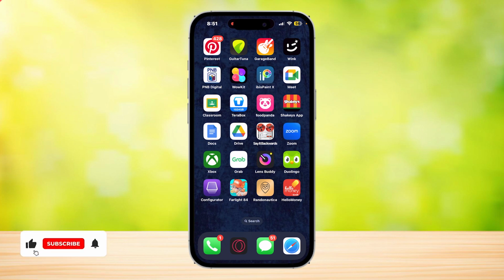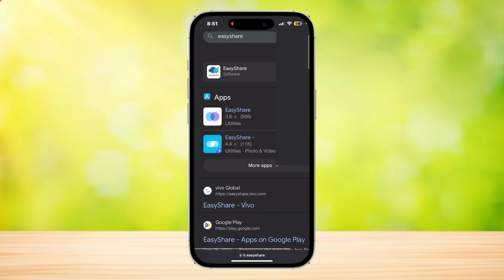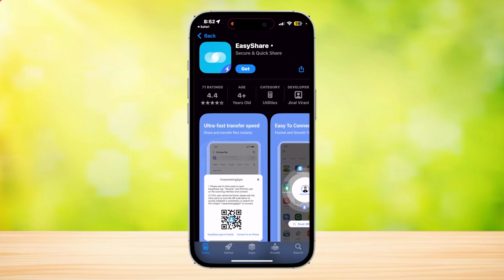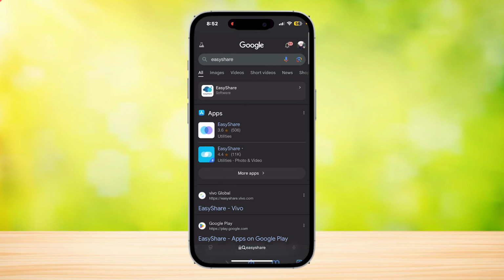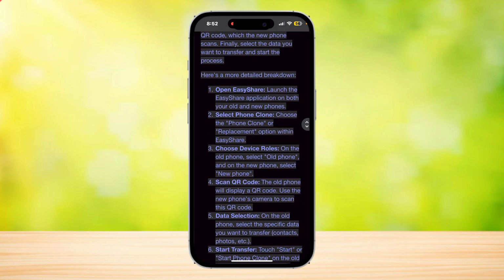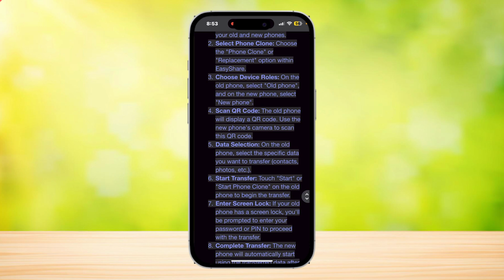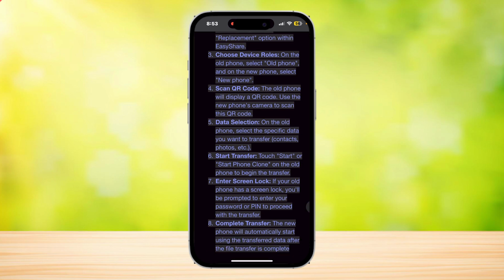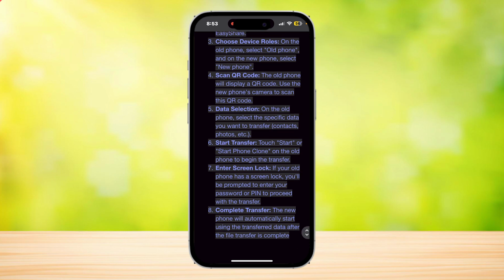How To Transfer Data With Easyshare